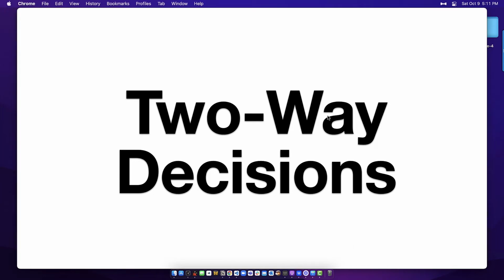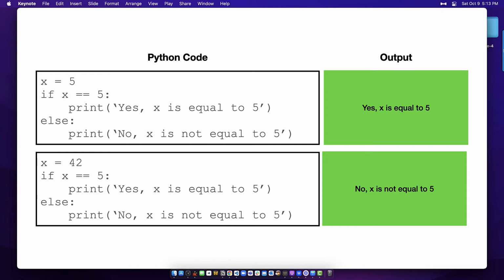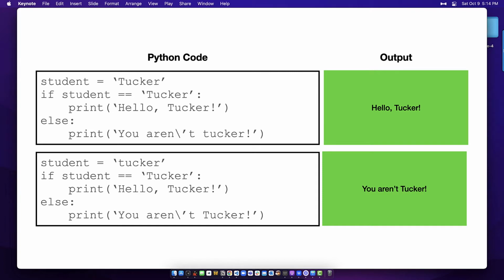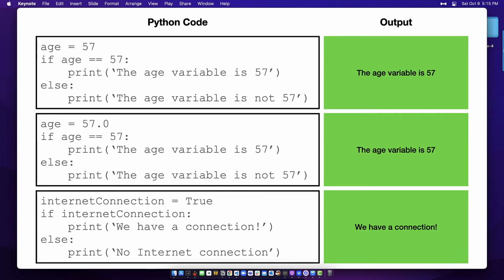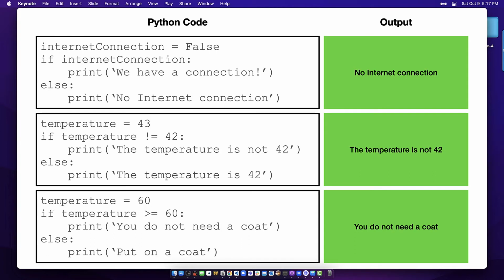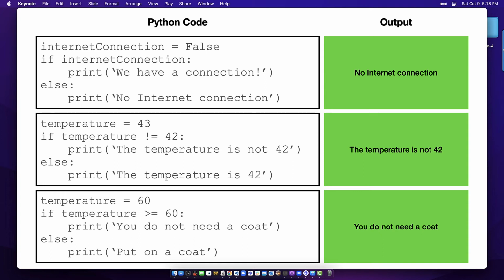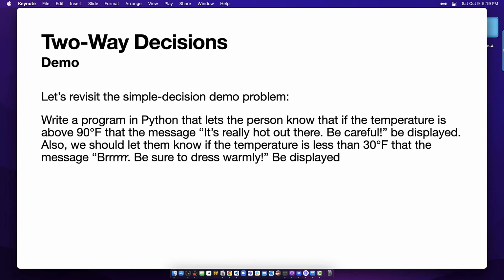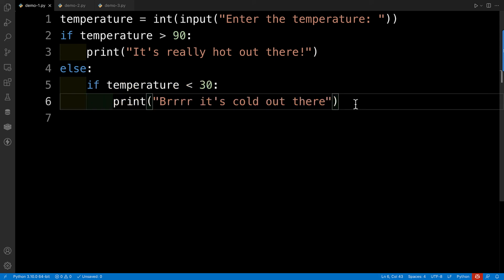CTEC 121: Decision Structures - Part 2 of 3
Table of Contents:

00:11 - Definition: Decision Structures
01:07 -
01:08 - Definition: Decision Structures
01:09 -
02:38 -
04:01 -
05:34 -
07:11 -
07:15 - Two-Way Decisions
08:10 -
08:11 - Two-Way Decisions